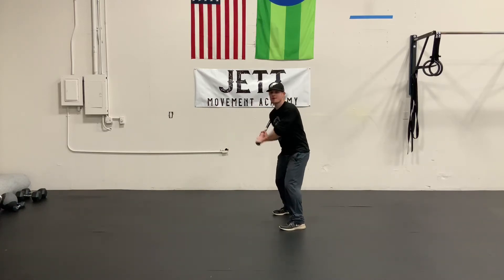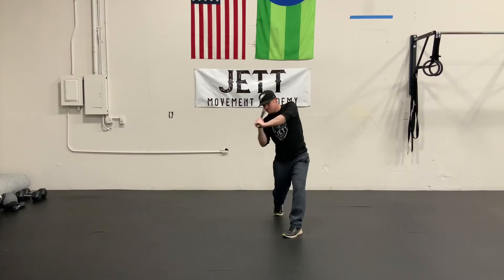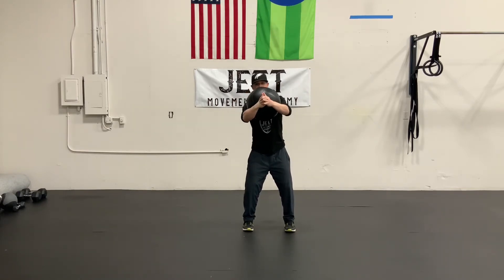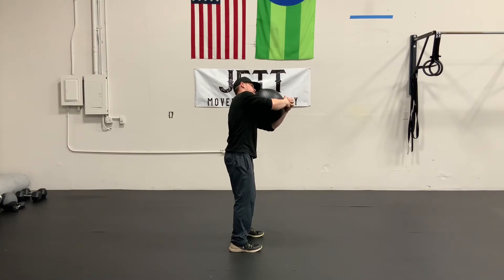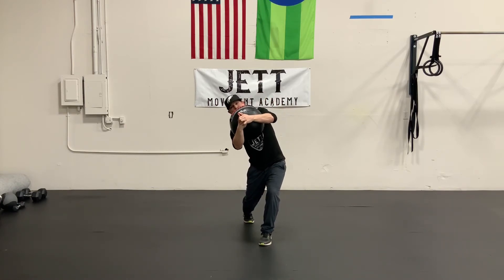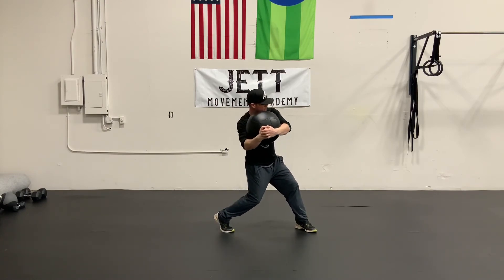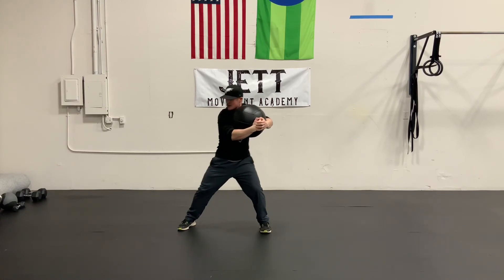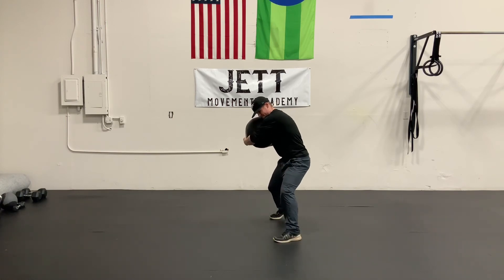Baseball Specific Strength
Strengthening the body in multiple planes via spinal flex film and rotation.